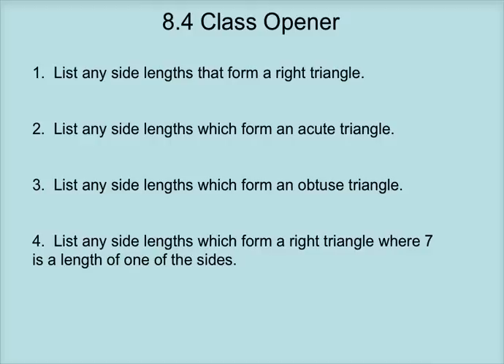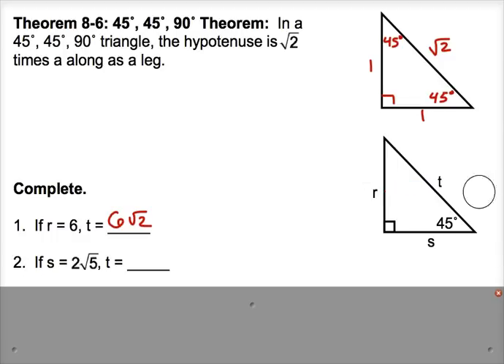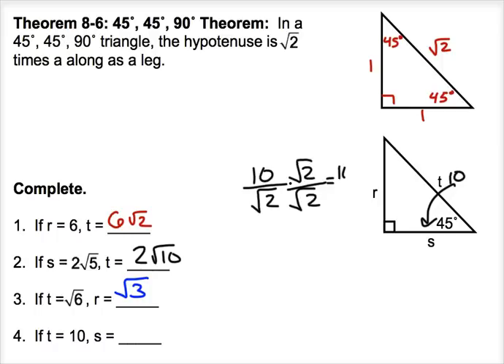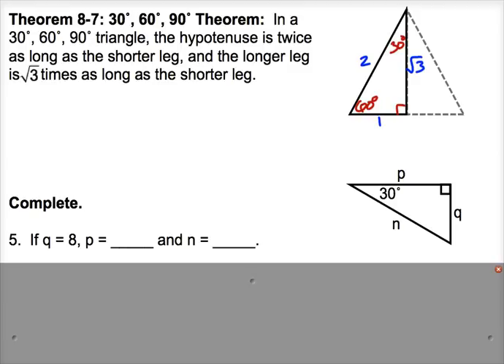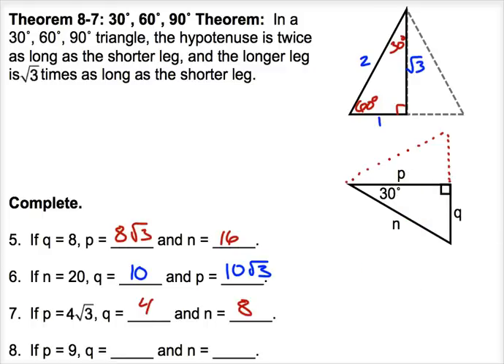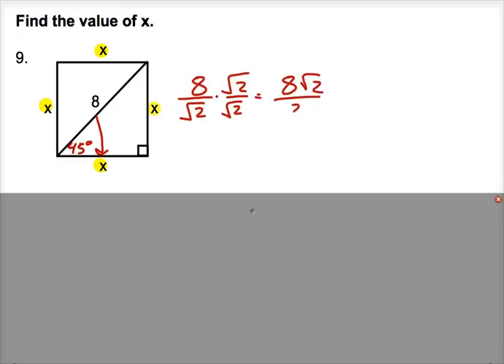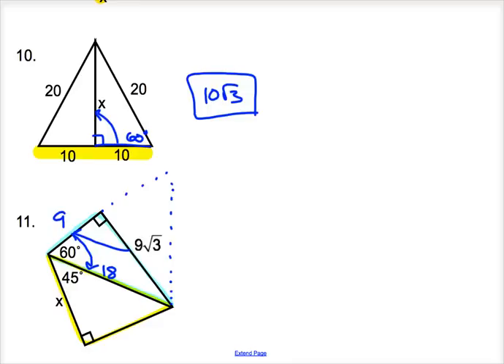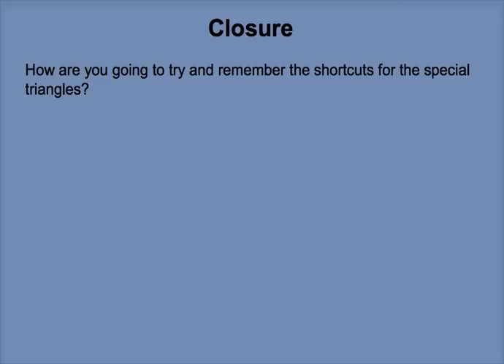Geometry Section 8-4